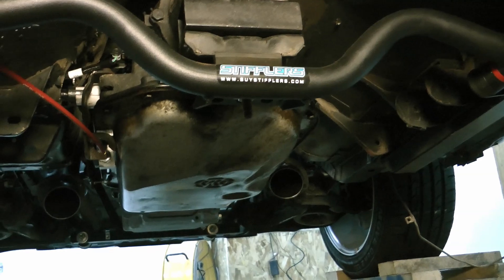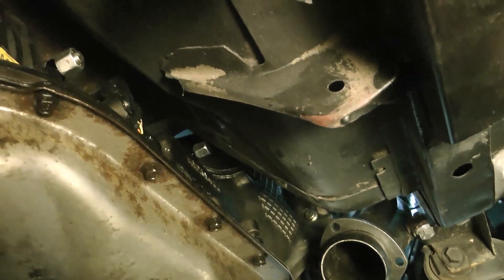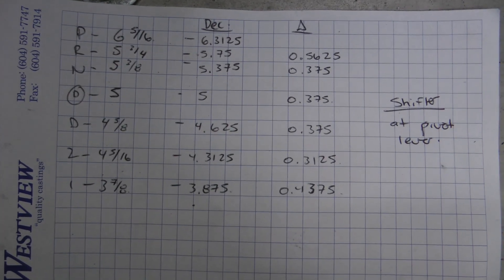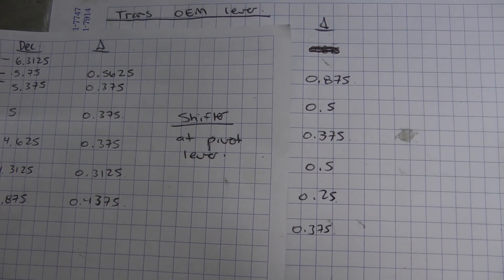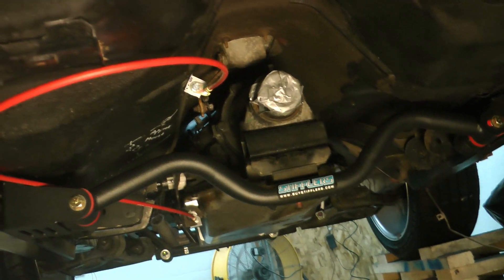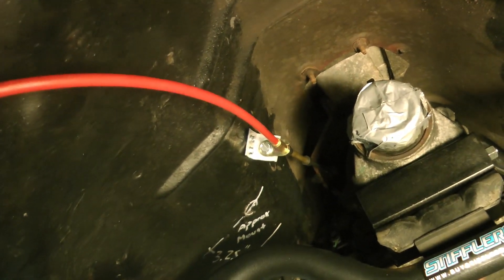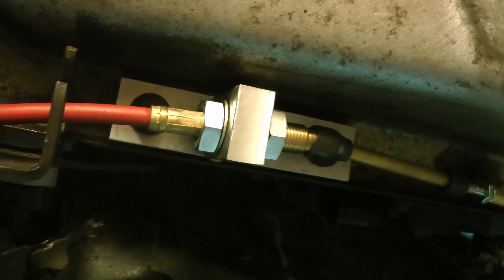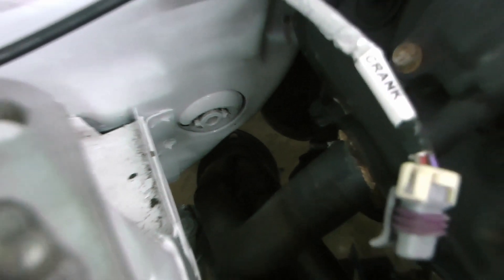How to: 4l80E in Foxbody mustang with stock shifter (LS swap)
In todays video I take you through how to put a 4l80e in your foxbody ls swap mustang (this one is behind an ls2). Sorry for the ugly shots, its hard to get anything to look decent when you're lying on your back.

This requires some minor massaging of the transmission tunnel, a custom crossmember, a shifter (i converted the stock one). It will also require a custom driveshaft. To make the headers fit I had to cut a small piece of the ear on the transmission which the inspection cover bolts to.

As always let me know if you have any questions! Thanks for your continued support

fits 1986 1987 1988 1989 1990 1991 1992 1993 mustang lx gt foxbody hatch notch